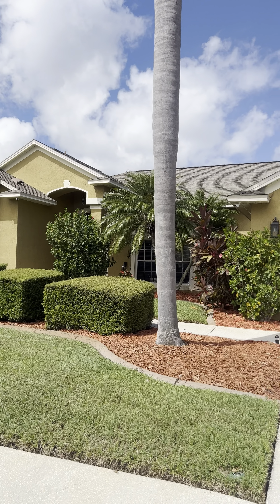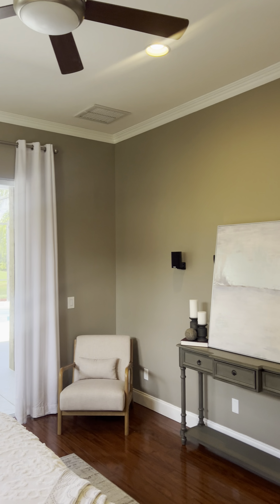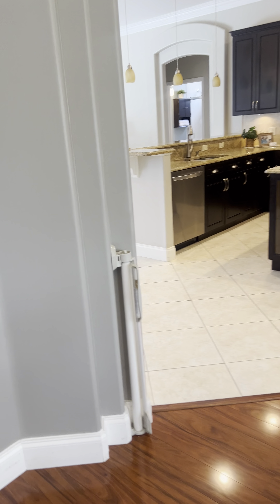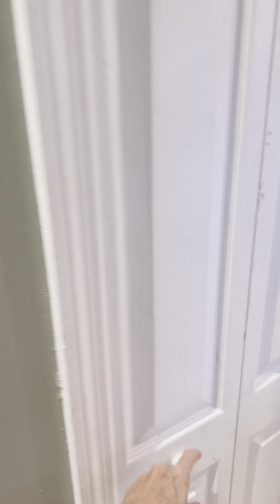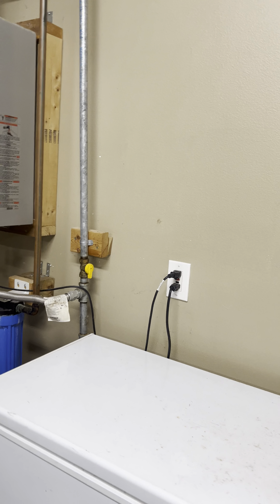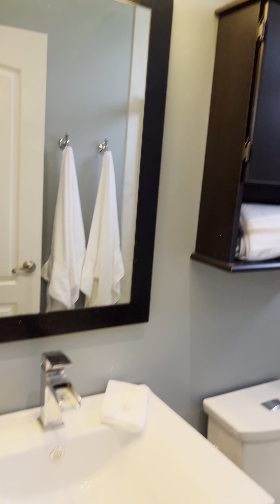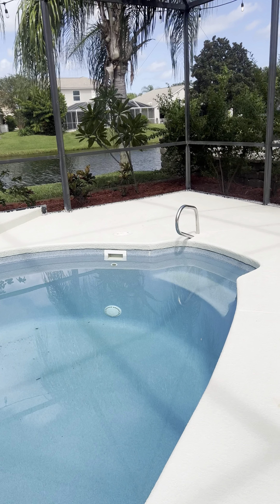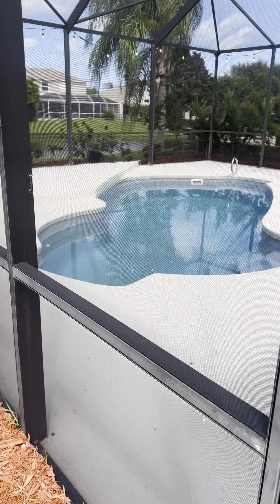1122 Jans Pl, Mel FL